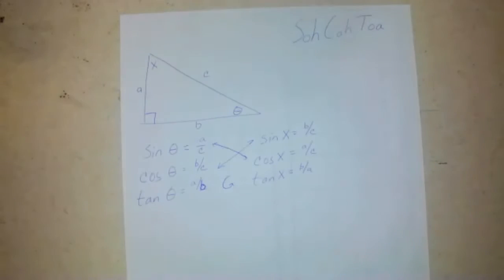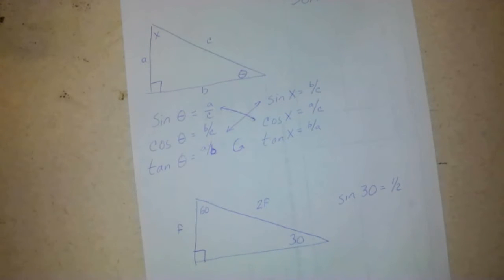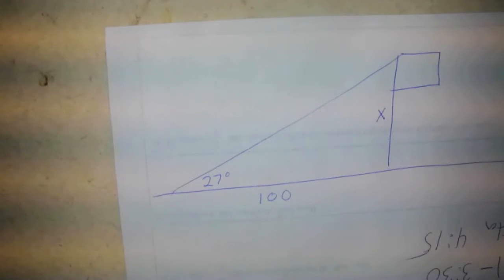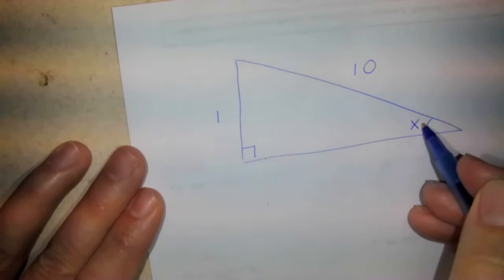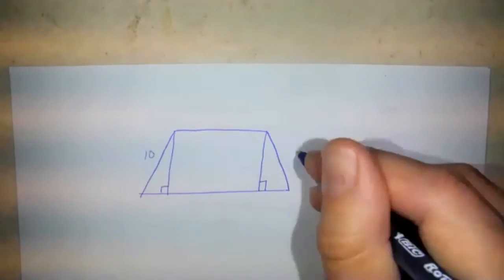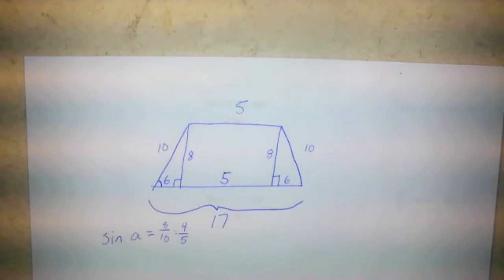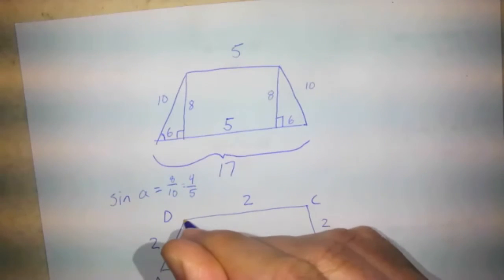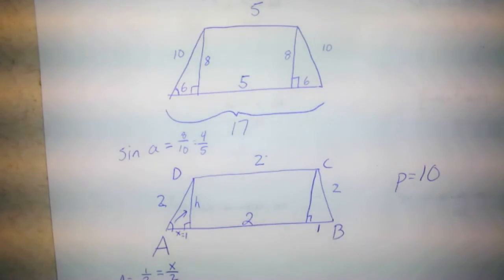Advanced Geo Trig Review